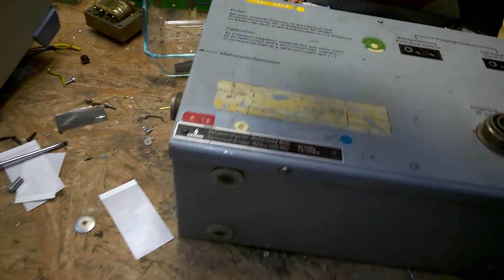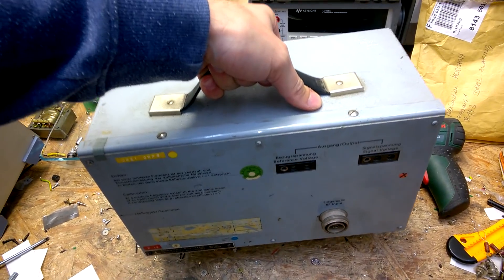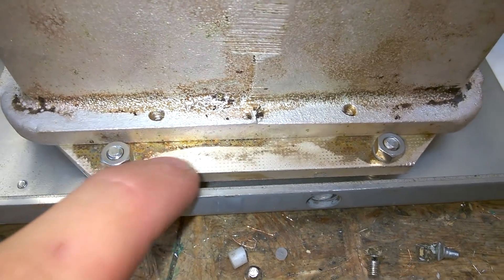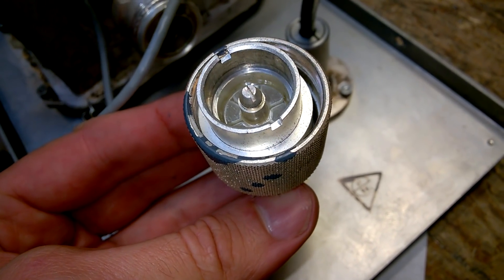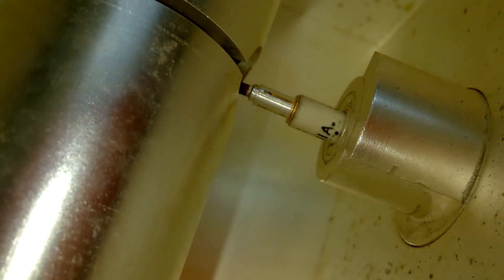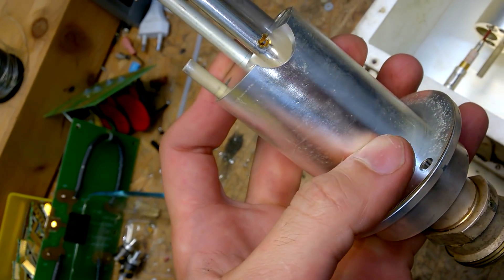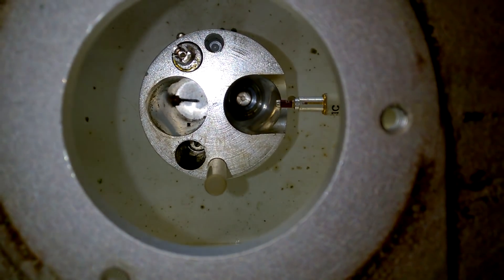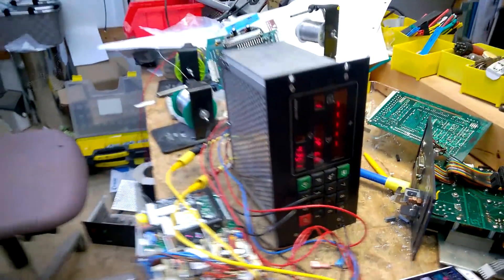Teardown: Siemens RF Reflection Factor Measuring Bridge (BEB #75) What's inside?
Daily-BEB = unpolished video on a daily basis. No proper editing.

The idea of the "daily-beb" is a video series with shorter episodes, with less effort in production. Less time consuming videos, but yet interesting to watch.

With the daily-beb, I am able to upload videos w/o proper editing, which is much better than no video at all. Please support. Thumbs up is the easiest way.